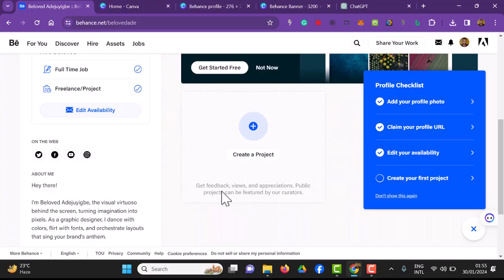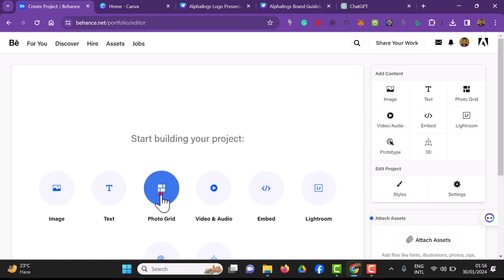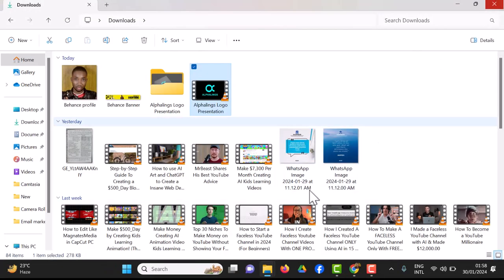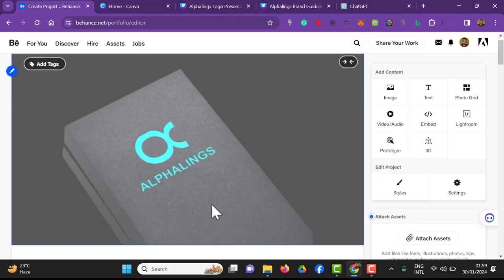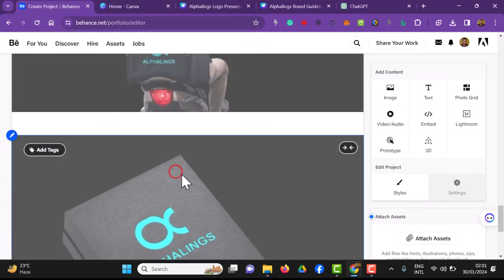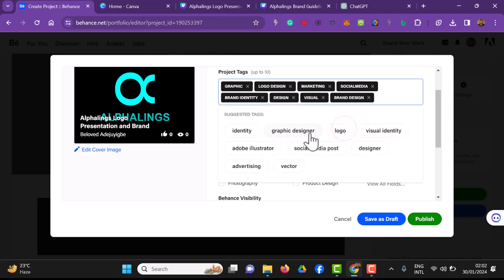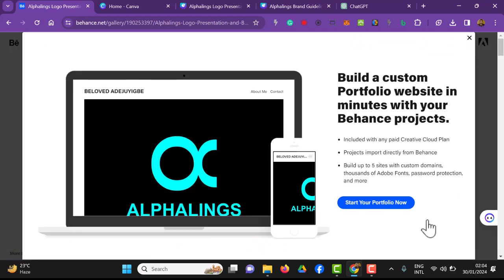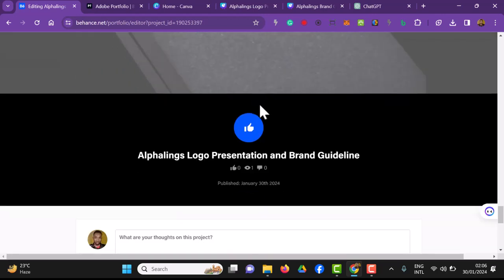How To Create a Portfolio on Behance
Learn how to create a professional portfolio on Behance to showcase your design work and attract clients! This beginner-friendly tutorial covers project uploads, profile setup, and tips to optimize your online presence. Perfect for creatives looking to grow their network.